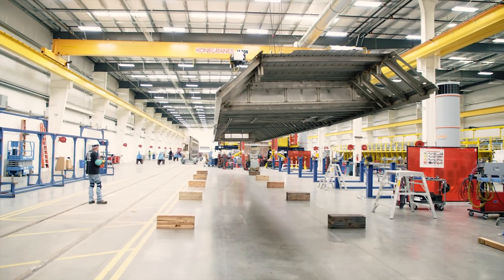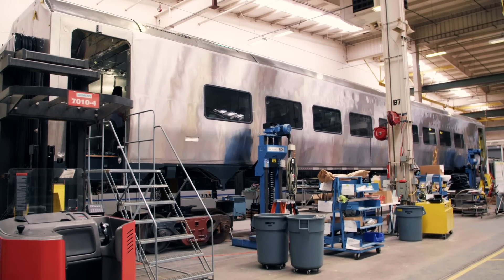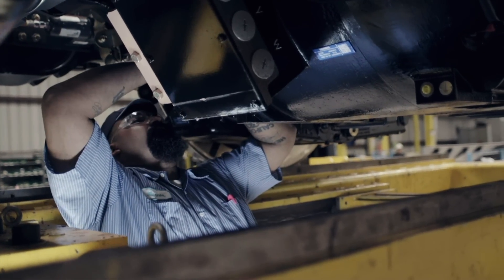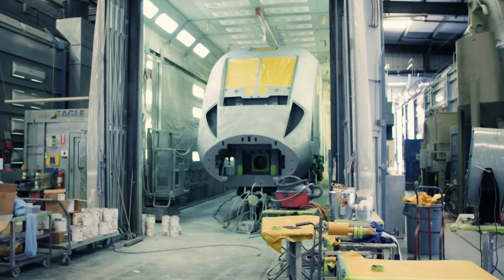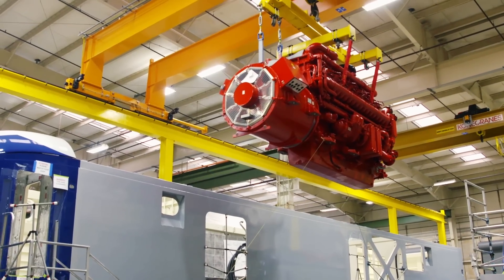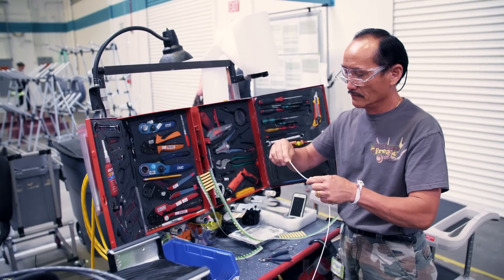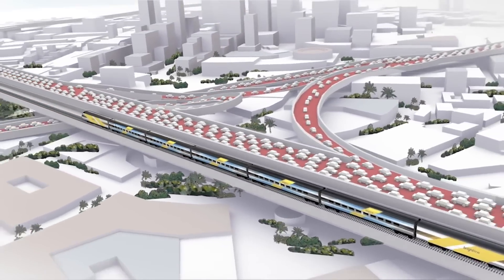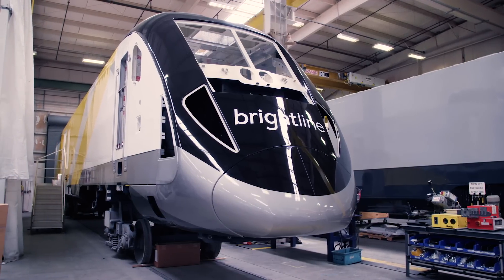Inside the Massive Factory Where Siemens Builds Trains | WIRED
Inside the massive Siemens train factory near Sacramento, Ca, building one of the most advanced, and fastest, trains in the US.